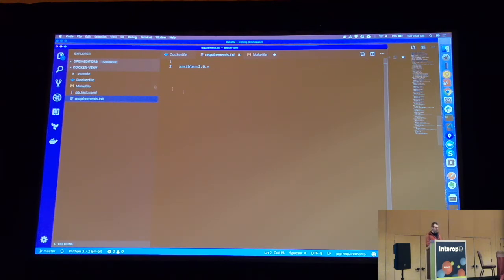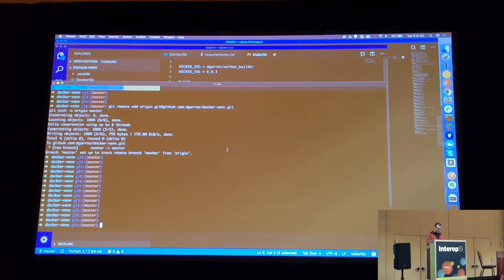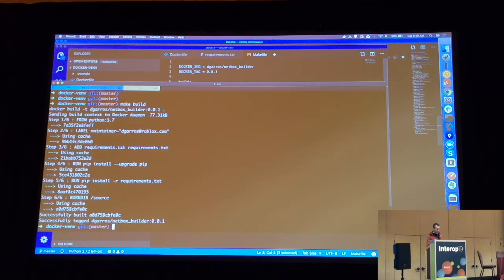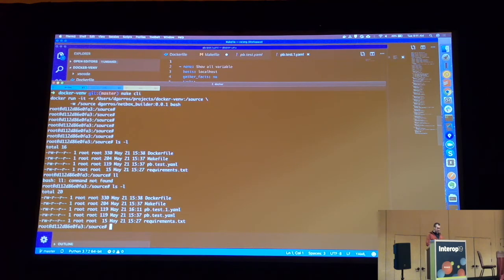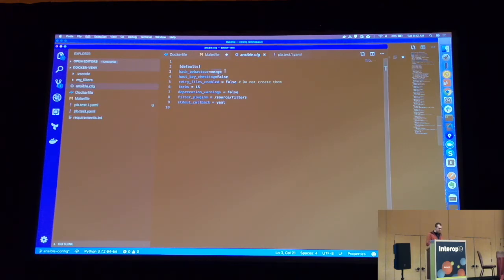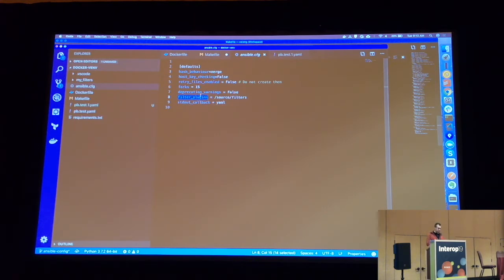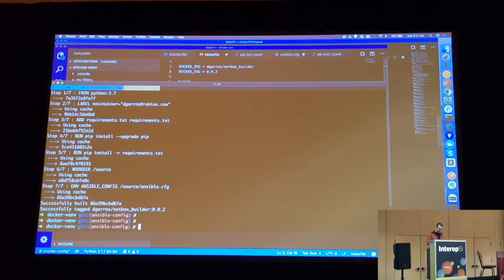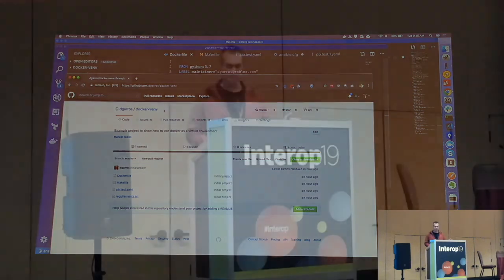Shareable Working Environments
Damien Garros gives an impromptu lightning round talk on how to use docker as a virtual environment at the Networking Summit at Interop 2019.